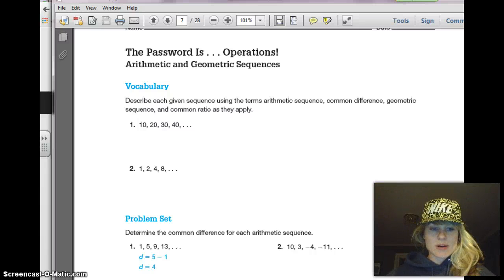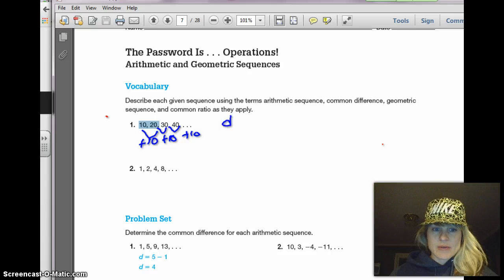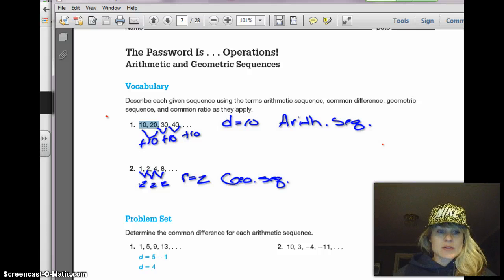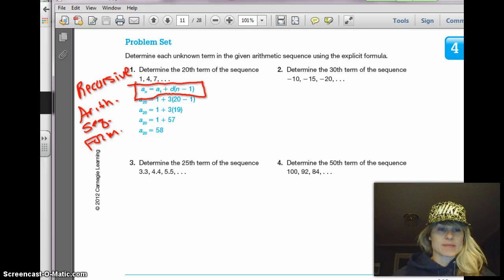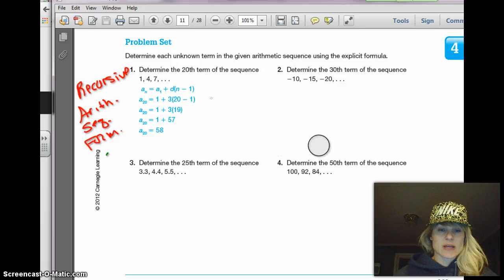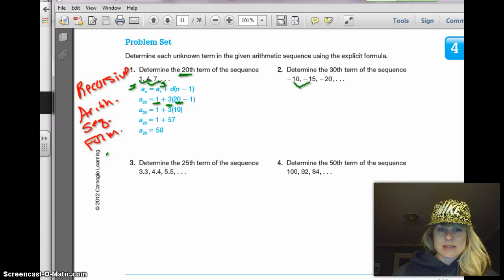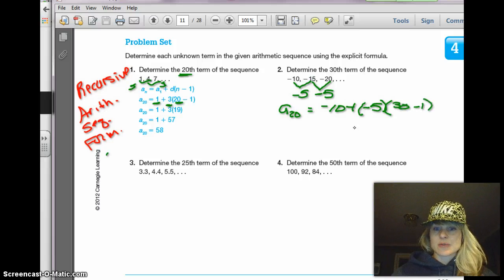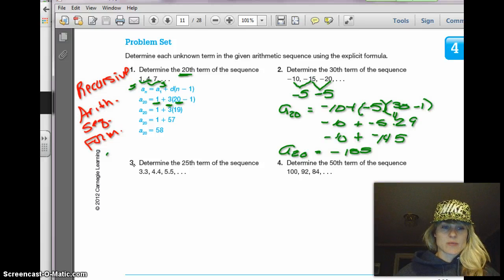Arithmetic Formula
using the equation